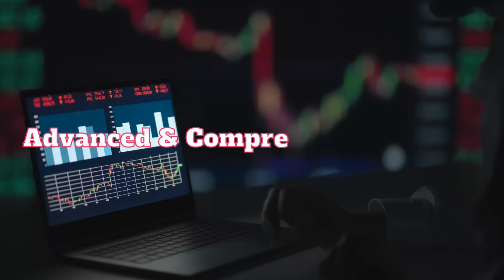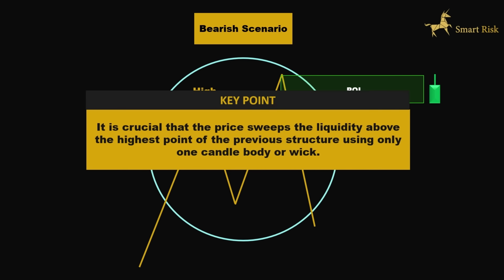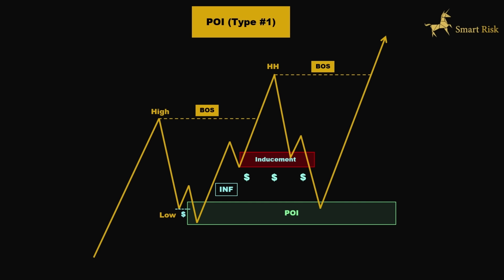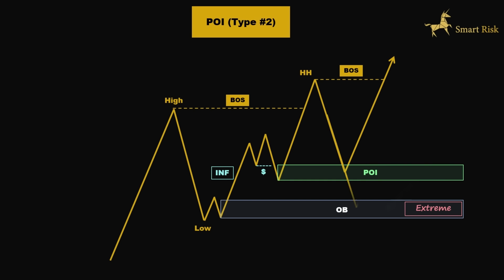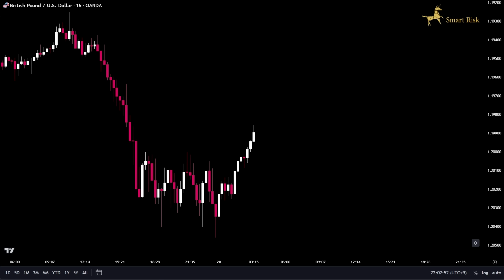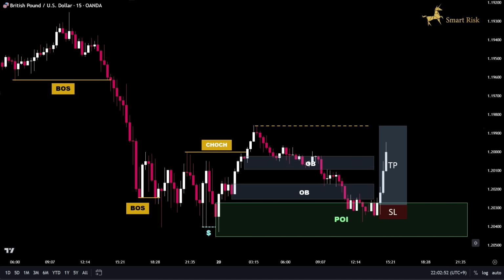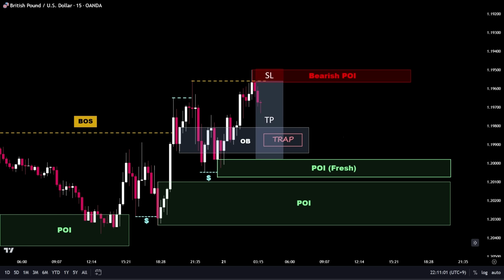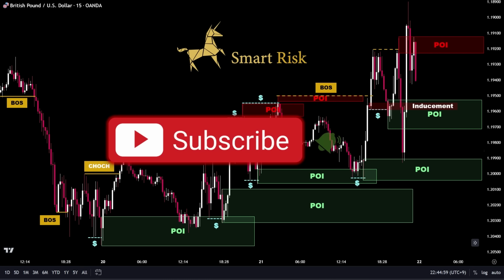How to Identify and Trade High Probability POIs and Order Blocks- Smart Money Trading Strategies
POI and order block trading strategy
In this advanced and comprehensive course, we will dive deep into one of the most crucial topics in the world of smart money concept: identifying high-probability Points of Interest and order blocks. And also, we will delve deep into the intricacies of these key levels and unveil the secrets to effectively spotting them in the markets.

00:00 Introduction
01:13 POI Definition
03:47 Bearish POI scenario
04:41 Bullish POI scenario
17:49 POI Types & Entry Models
30:52 Real Chart Trade Examples